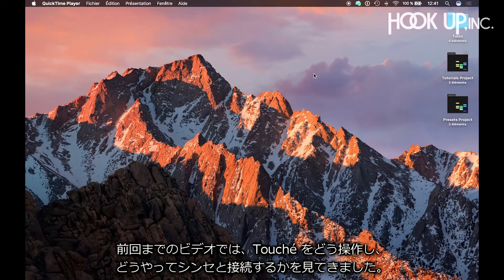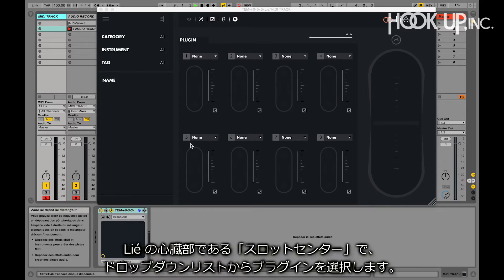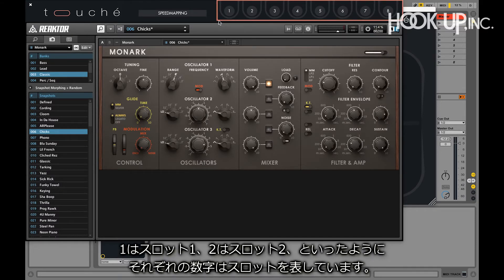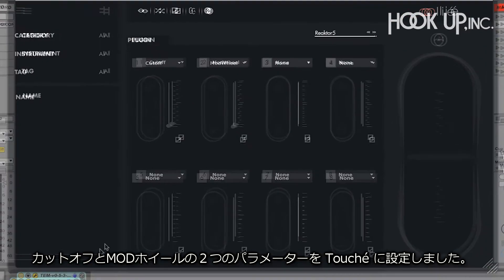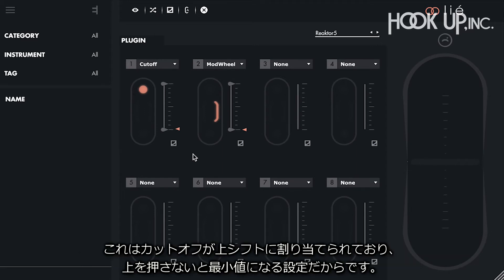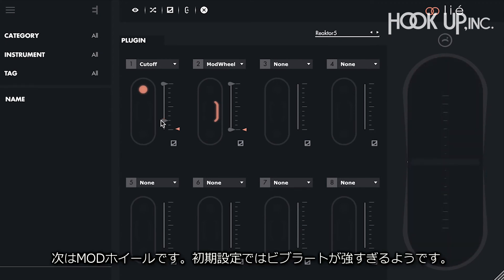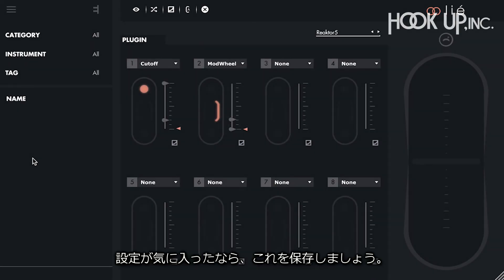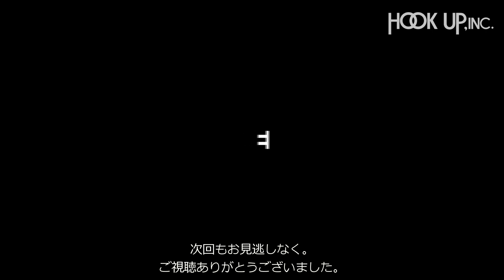【日本語字幕】Touché Tutorial #4 ソフトウェアシンセとの使い方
今までにない、まったく新しい概念のシンセサイザー・コントローラー：Touché（トゥシェ）。
その驚異的な表現力はコントローラーの枠を超え、もはや一つの楽器と呼べるものです。

今回は、ソフトウェアシンセとの使用方法を見ていきます。

■Hook Up, Inc. Twitter
■Hook Up, Inc. Facebook